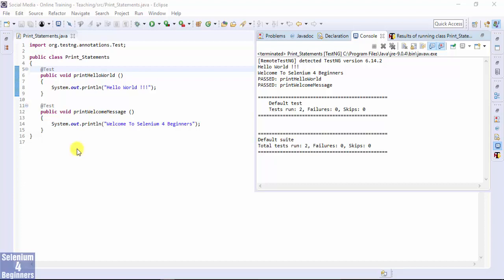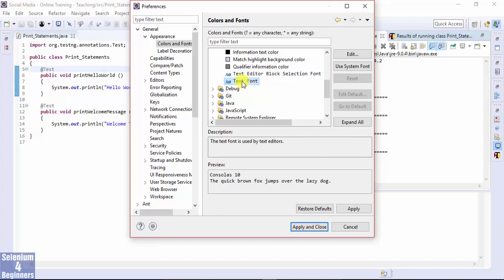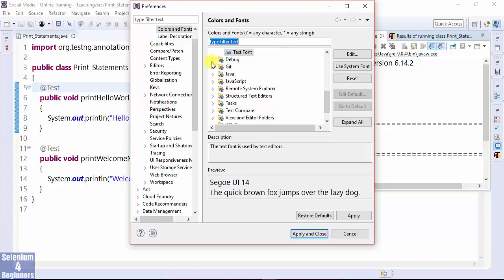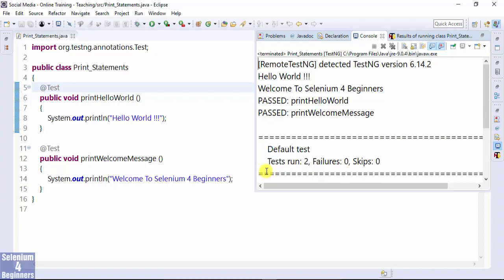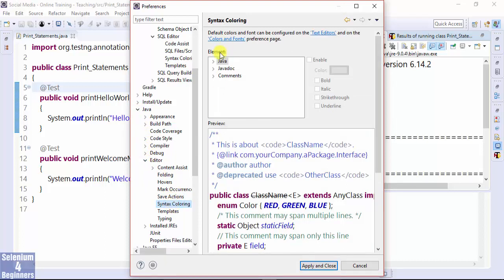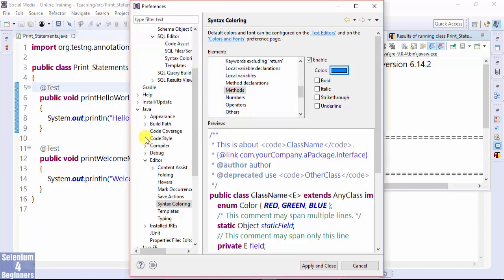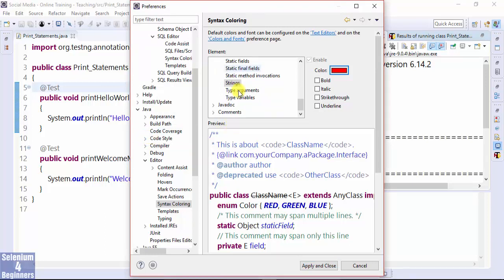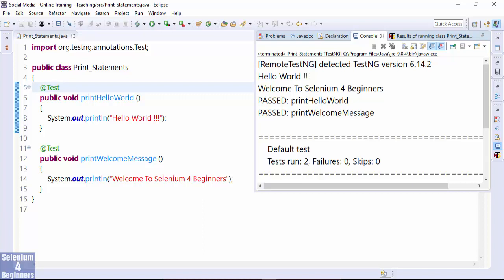✔ How To Change The Font Size And Colors For Selenium via Eclipse | (Video 2)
In this video, I will demonstrate how to enlarge Eclipse’s font size and change some of the Element colors. By default, some of the elements are the same color. Therefore, changing an element color, will help us easily recognize each element.

► Transcript
Hello Everybody, Welcome To Selenium 4 Beginners. My name is Rex Allen Jones II. In this video, I will demonstrate how to enlarge Eclipse’s font size and change some of the Element colors. By default, some of the elements are the same color. Therefore, changing an element color, will help us easily recognize each element.

The purpose of changing Element colors such as methods, strings, comments, and TestNG annotations is to help recognize the difference between each element. The code displayed in the Workbench is from a demo showing How To Install Selenium and Its Required Components. Notice the size of the font in the Text Editor and Console. The default font and size for Eclipse is Consolas 10. Depending on your device, the font size can be too small. Therefore, we are going to enlarge the Text Editor and Console.

We can increase the size by searching for font in the Quick Access text box or by going to Windows in the menu, select Preferences, General, Appearance, then Colors and Fonts. Under Basic, we navigate to Text Font which contains the default for Text Editor and Console. From this point, I will click Use System Font then click Edit to increase the size of the font to 14 and click OK. Apply and Close.

The Text Editor and Console are set to size 14. However, I want the Console to be bigger than size 14. We can override the Console by going to Debug, select Console font (overrides default: Text Font), select Edit, then change the size to 16, click OK, click Apply, then click OK.
Run the program again. The font size has been changed in the Text Editor and Console. Now, let’s change the Element colors: methods, strings, comments, and TestNG annotations.

Go to the Quick Access text box, search for Syntax Coloring, select Preferences (Java - Editor), select Java in the Element section then navigate to Annotations. I like for my annotations to be green so I will click Color and go to 3rd column 4th row. Next is methods, select Color, and I am going to make the methods blue: 6th column 1st row. The last Java Element is Strings, navigate to Strings, and the color will be red: 1st column 2nd row.

Scroll down to Comments then click the Bold checkbox to make the Multi-line and Single-line comments bold faced. Let’s run this program one more time. Personally, I think the Text Editor and Console is more readable after enlarging the font size.